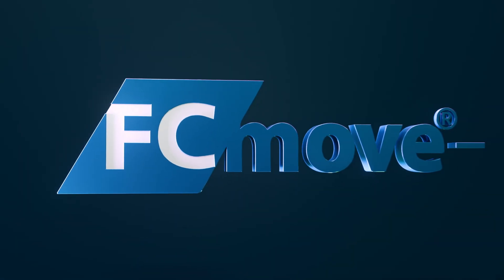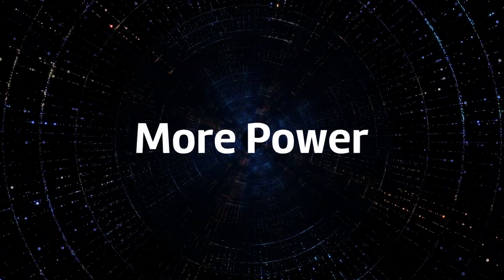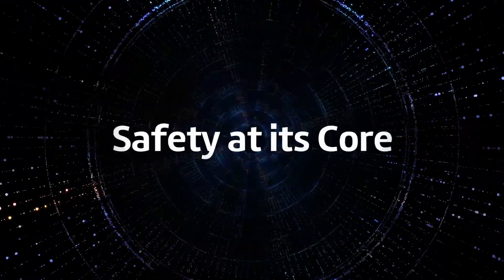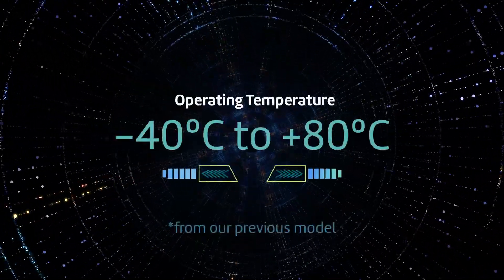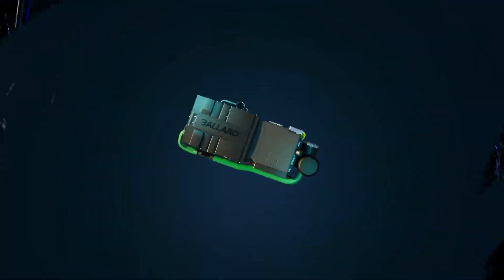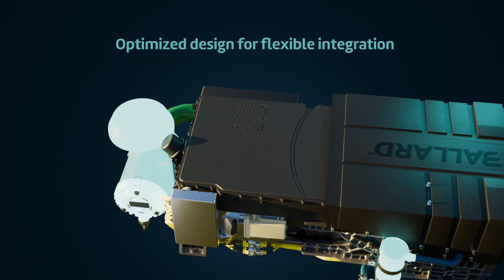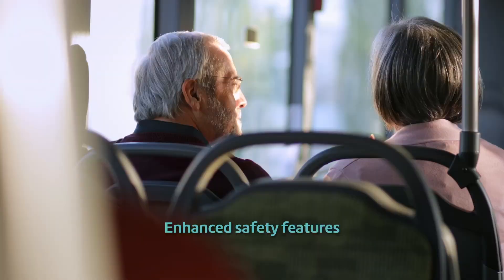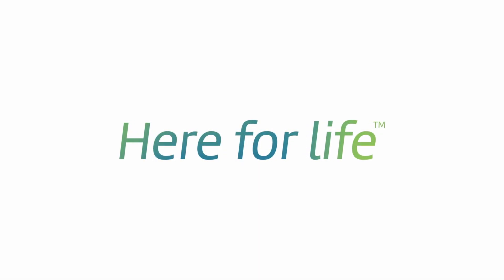Ballard Power Systems FCmove®-SC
The FCmove®-SC represents the next evolution in Ballard’s trusted FCmove®
platform—our 9th generation fuel cell engine engineered specifically for the demands of modern transit buses. Designed with integration in mind, the FCmove®-SC combines a compact, lightweight form with exceptional power and efficiency. It features a fully integrated DC/DC power converter, complete balance-of-plant (BOP), and essential filtration systems—all in one streamlined unit. Backed by decades of real-world experience, unmatched reliability, and Ballard’s commitment to quality, the FCmove®-SC delivers a smarter, simpler path to zero-emission transit.